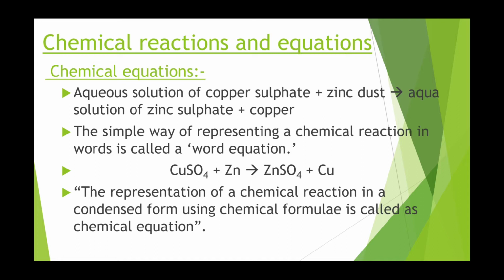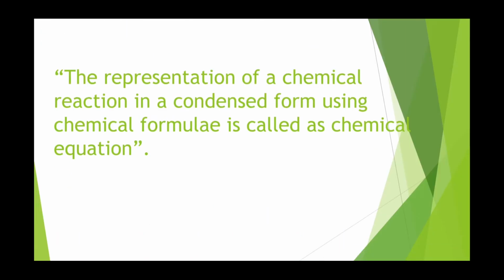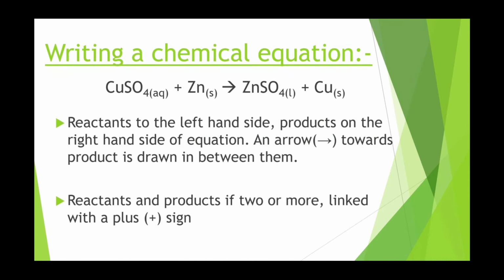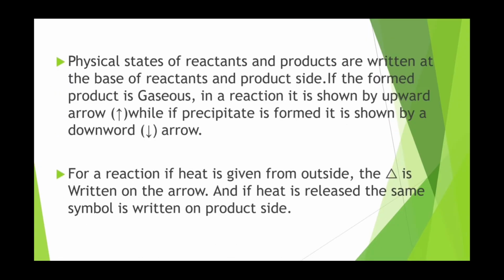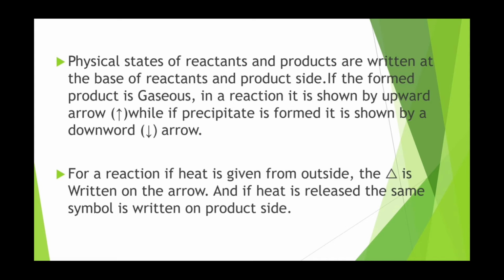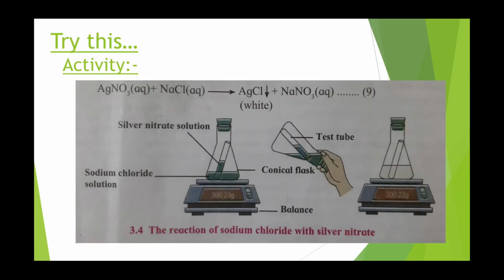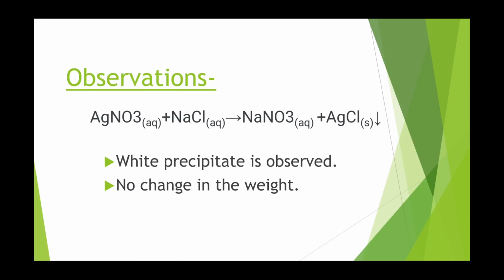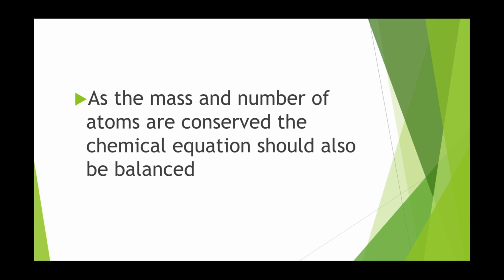Chemical Reactions and Equations-2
Class 10th, science 1st part, lesson third, semi